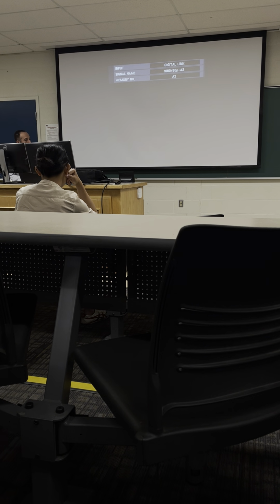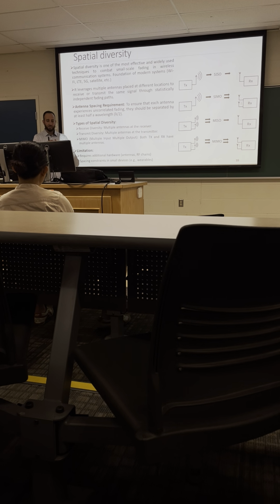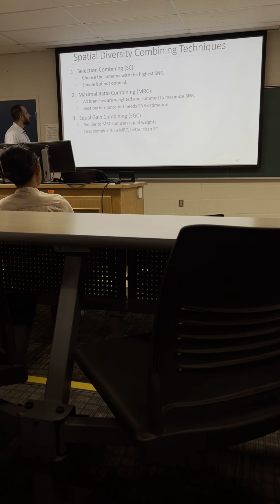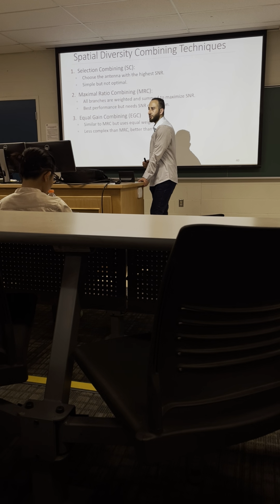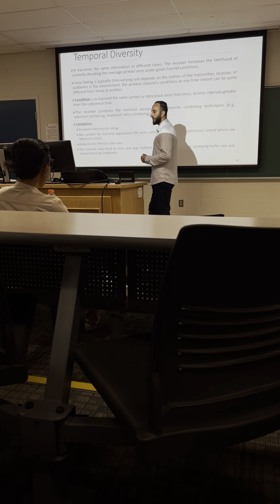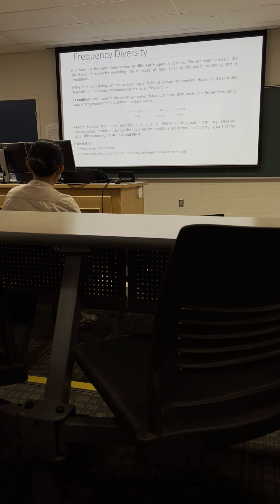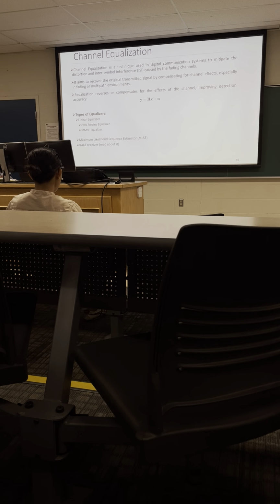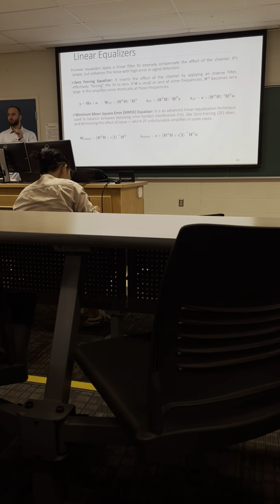Digital Communication Lecture (23rd July)